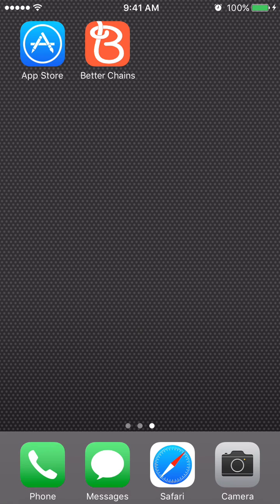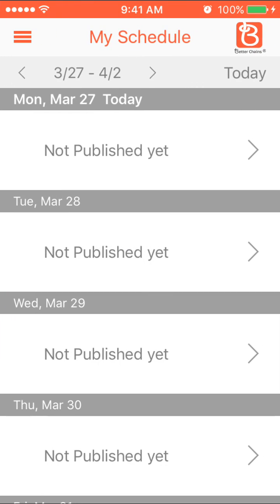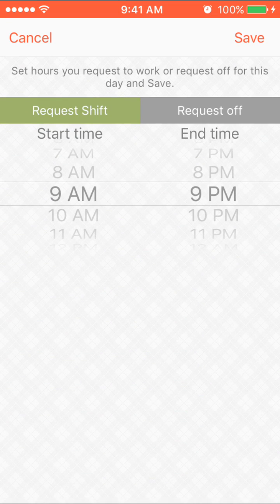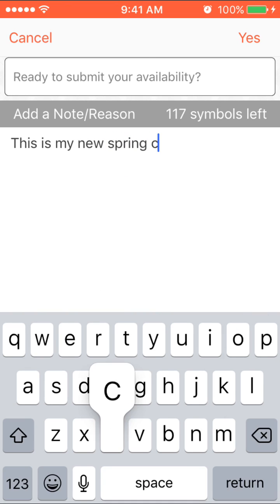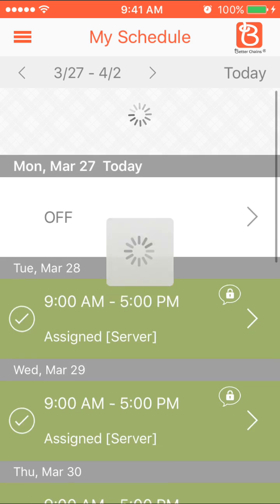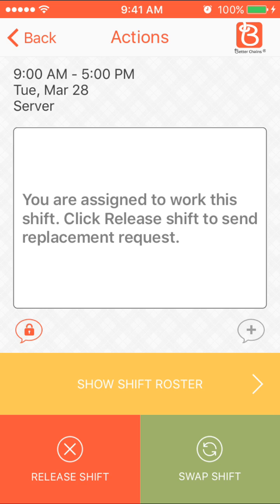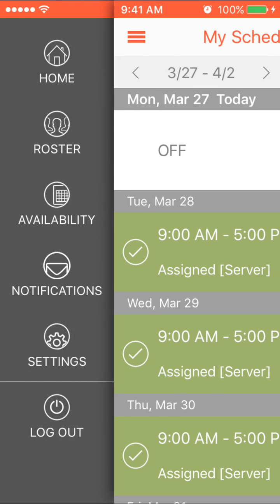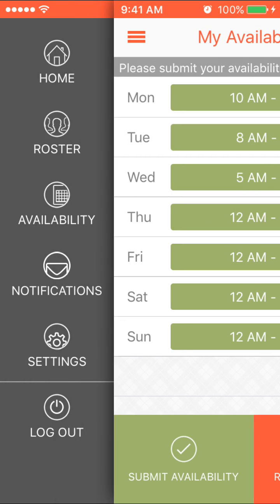Scheduling App Basics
How to navigate the Better Chains Schedule app for an employee.